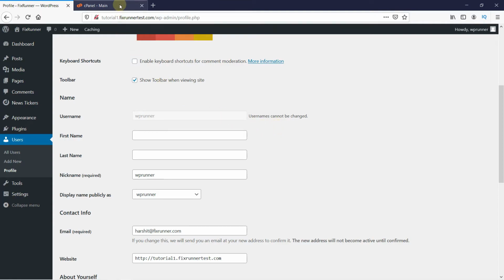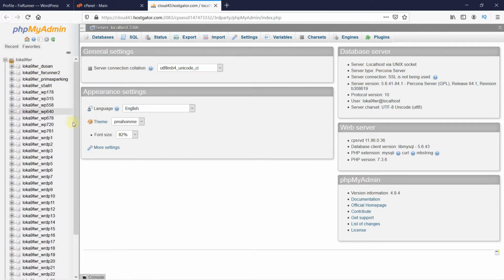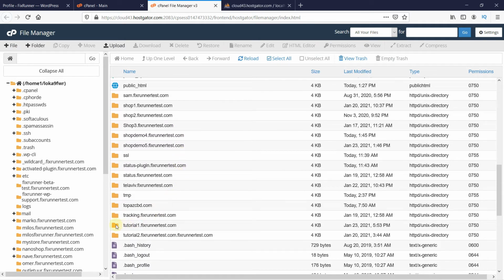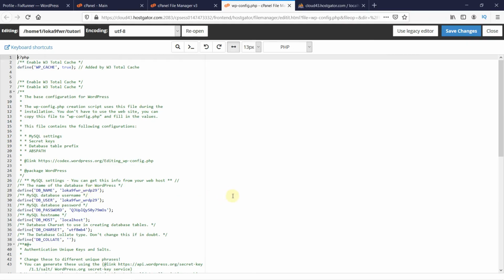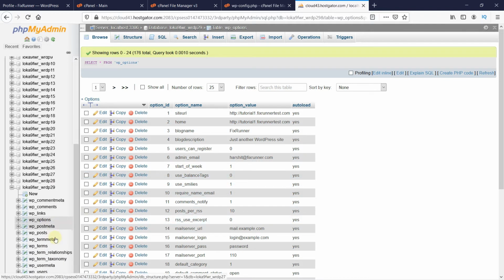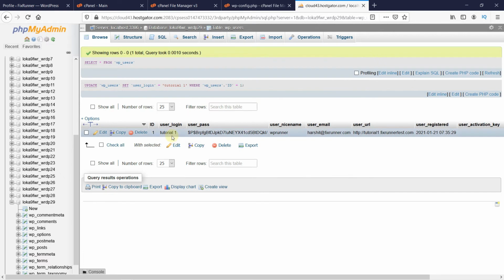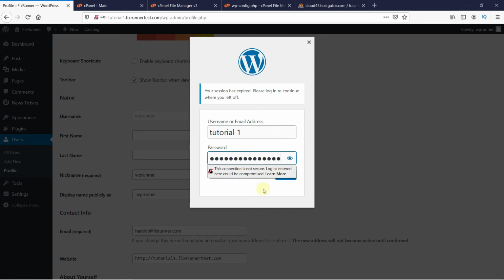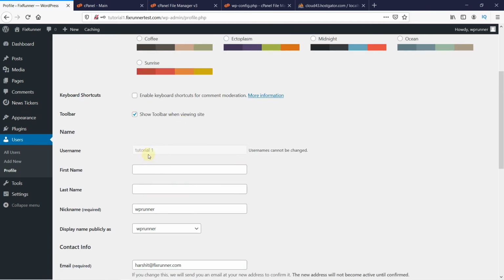How To Change Your WordPress Username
The easiest way to change your wordpress username. If you go to your user profile in wordpress. You can see your username here, but you can not change it. To do that you need to access your localhost and change it using PHPMyAdmin.

0:12 - Introduction
0:30 - Login to your cPanel account
1:02 - Finding your database
1:50 - Editing the username